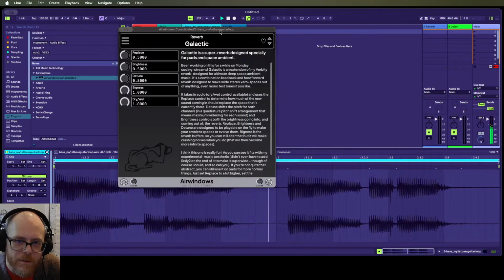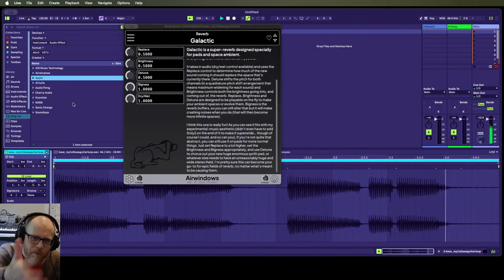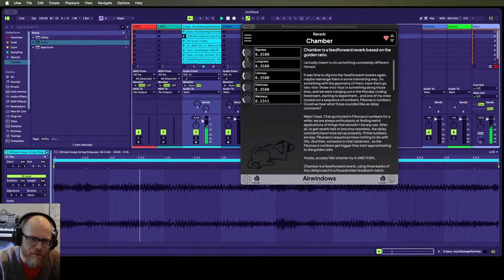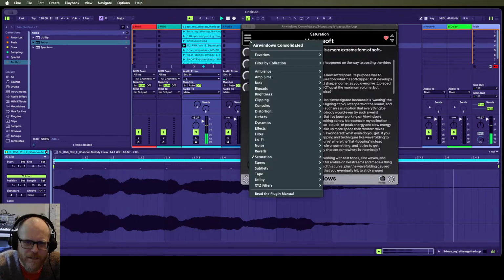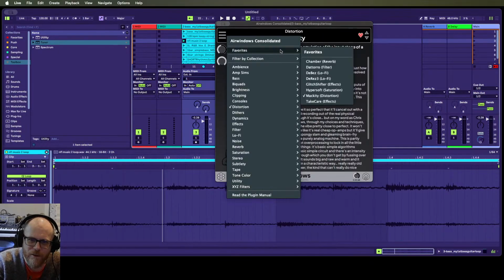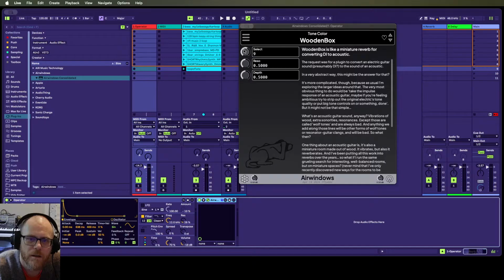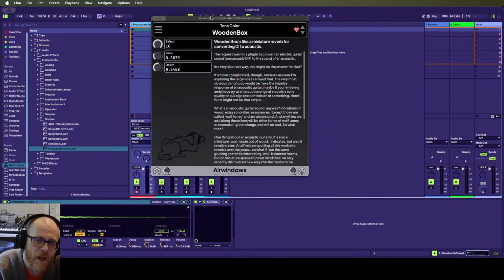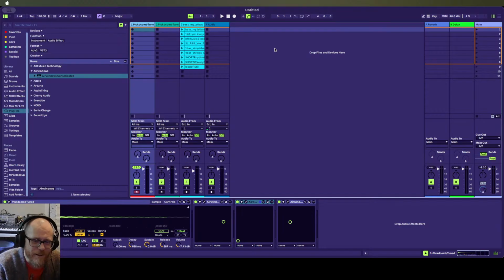First Look: Airwindows Consolidated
Today we look at the ENORMOUS, FREE plugin Airwindows Consolidated. It's actually like 50+ tiny, mostly simple plugins in one box. Open source and free for anyone that wants to use them, these plugs are DEFINITELY worth a look.

NOTE: System audio disappears near the end of yhe video but I do figure it out and get the sound working; stick around for magic kalimba closer!